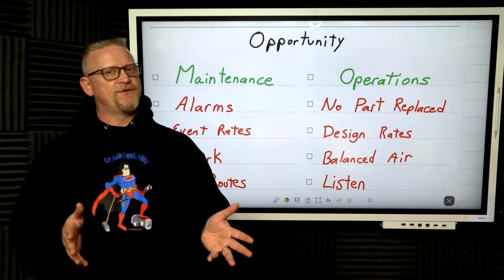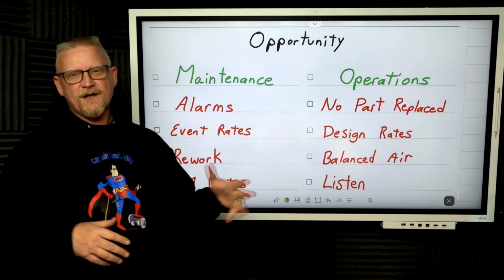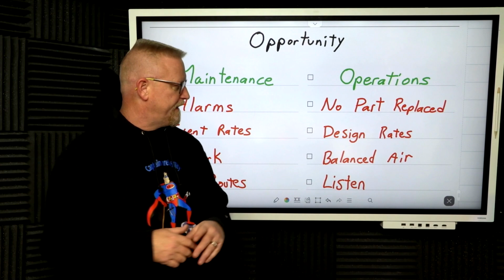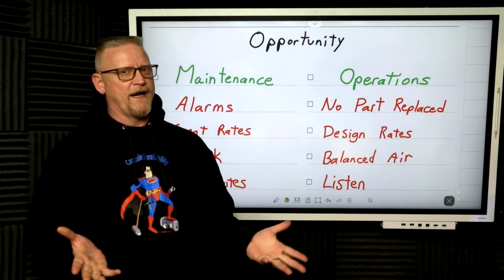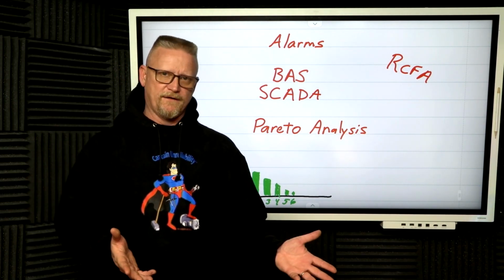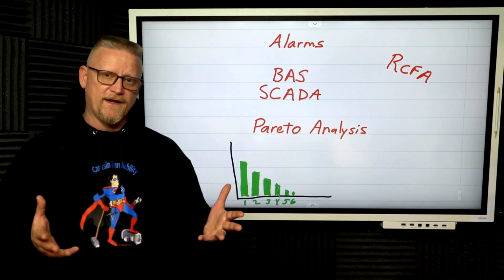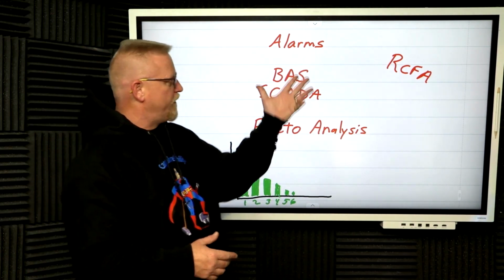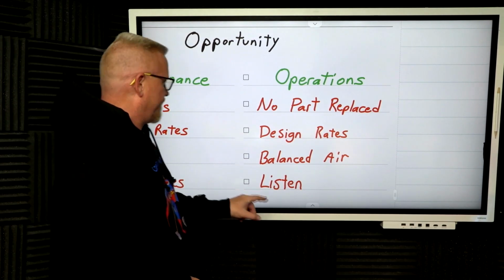Opportunities for Maintenance and Operations: Alarms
George will be discussing basic opportunities for Maintenance and Operations. This is an 8 part video series that covers things such as eliminating nuisance alarms, looking into event rates, and how we develop PM Routes.

This first video covers Alarms. What does opportunity look like from an alarm perspective? In most plants, it's likely you have some type of building automation. Systems and Alarms can go through what is called a Pareto Analysis. Watch to learn more!